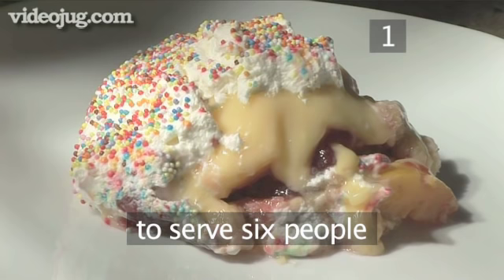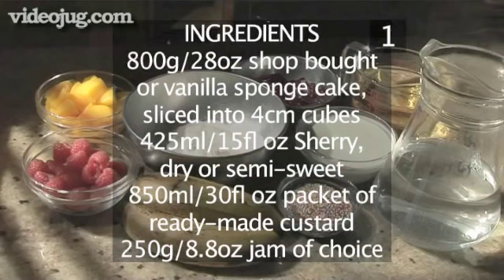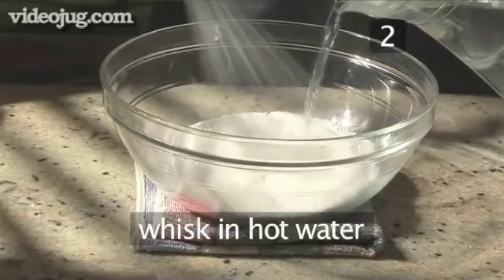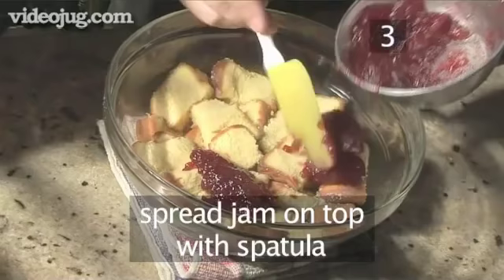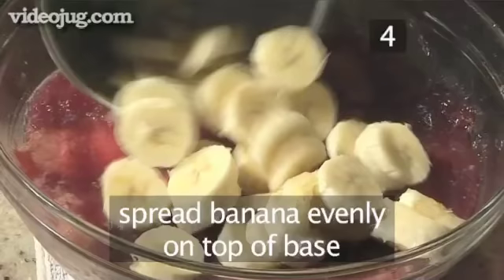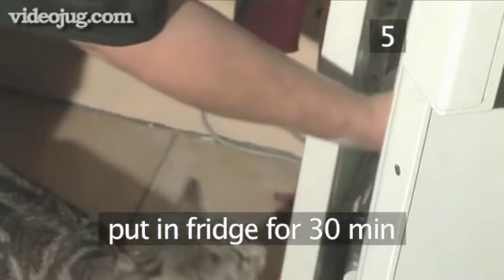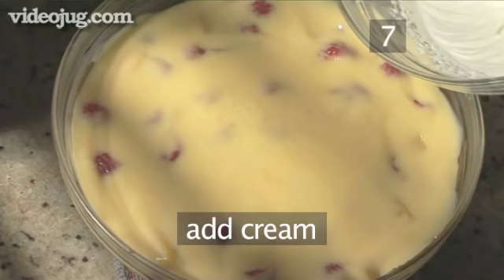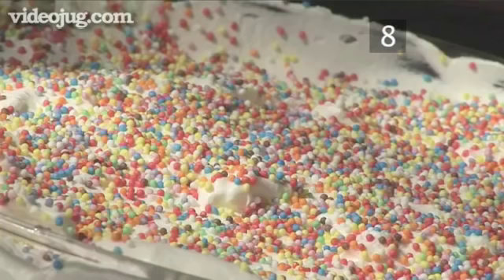How To Make Sherry Trifle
Sherry Trifle Recipe. A deliciously sweet, traditional British dessert. This dessert finishes a meal with style. Try our Sherry Trifle recipe.